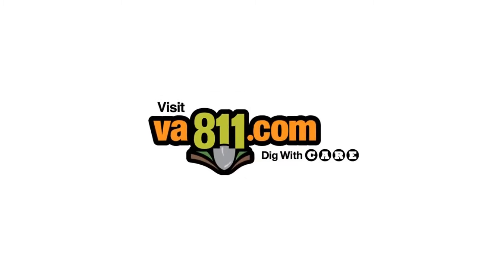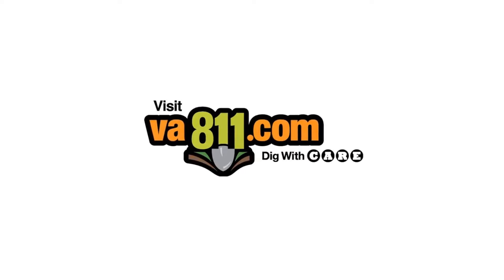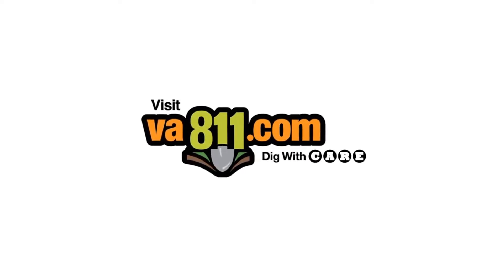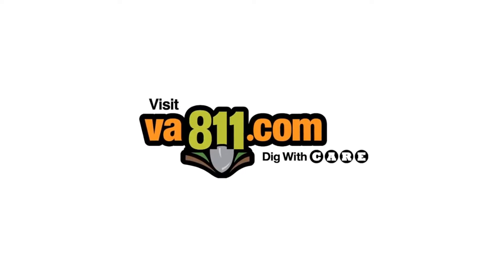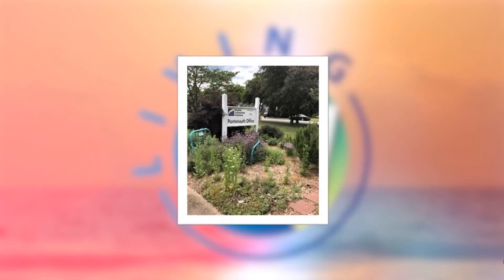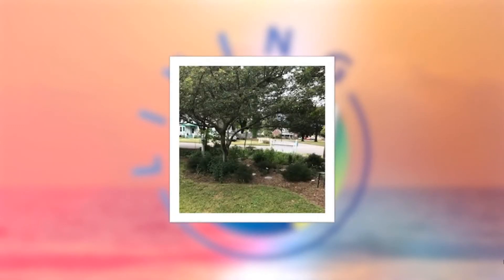VA 811 Helps the Virginia Cooperative Extension to Garden Safely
As the weather is getting more beautiful by the day, and we want to get out and enjoy it! One of our favorite things to do is work on our gardens. And we're not alone!  But before you start digging, make sure to contact Virginia 811!

Cyndi Wyskiewics from the VCE  -Virginia Cooperative Extension- visits with Ashley and Patricia to share how they serve as an outreach arm bringing research based education to the public.

While community gardens are typically m ore food based, at the VCE office they focus more on educational gardening.  This means that the gardens are open for visitors to enjoy while learning, from signage, what types of plants, how they grow and coexist.

Each year the interns of the VCE adopt a garden.  This year, they have chosen a rain garden.  A rain garden is planted in a natural or manmade depression which holds water until it evaporated.  The plants will absorb the collected water and use it to grow.  These can be helpful in depressions near buildings as they absorb water which, if it continues to collect, can cause damage.

Before planting any of their gardens, the VCE makes sure to call Virginia 811.  A quick phone call brings a technician to the property to mark the utility lines and ensure safe digging.

It’s important to realize that although you may not be a business, and are just looking to plant a home garden, digging in the wrong spot can lead to disaster.  So, before you dig, make sure to contact Virginia 811!

To watch this week's entire episode of Living 757, click this

And if you would like to see someone featured on the show, please send a message to   and you may just see them here soon!